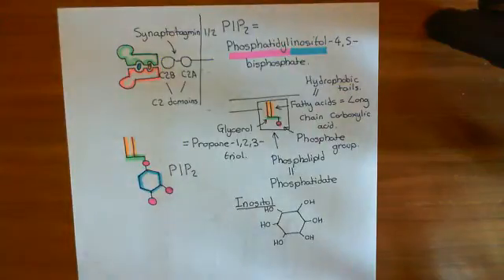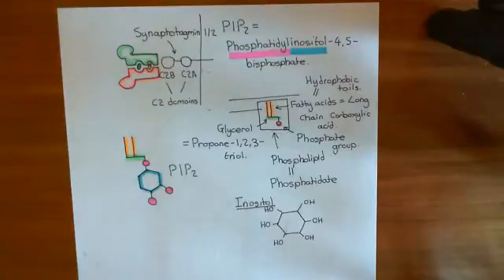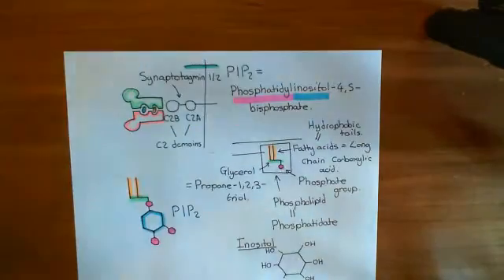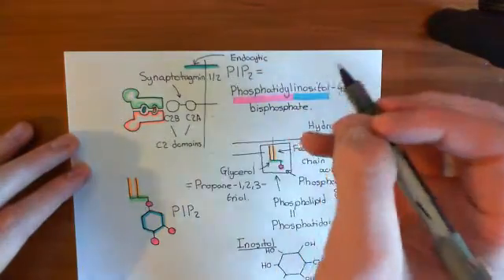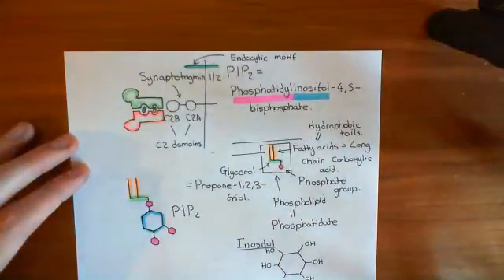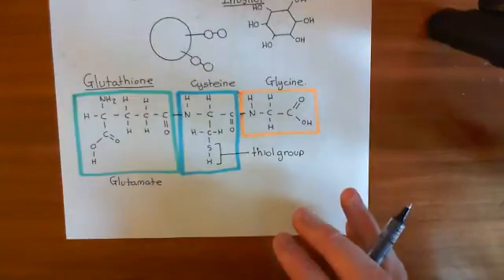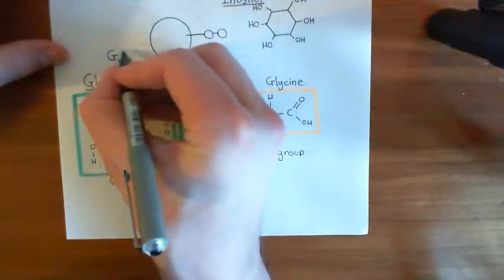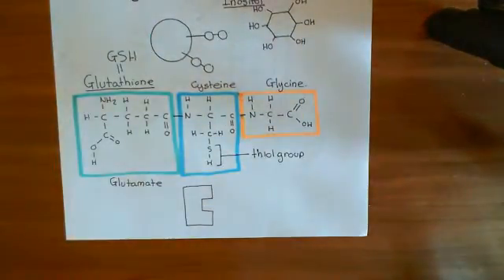Adaptor Proteins Part 3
In this video we continue to discuss endocytosis by discussing the adapter proteins which recognize and bind to the endocytic motifs on target proteins.